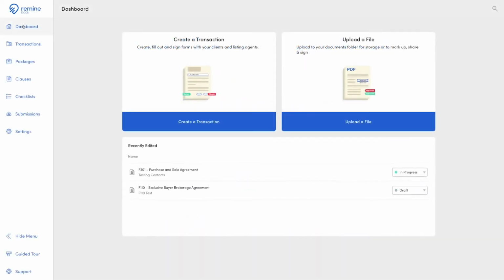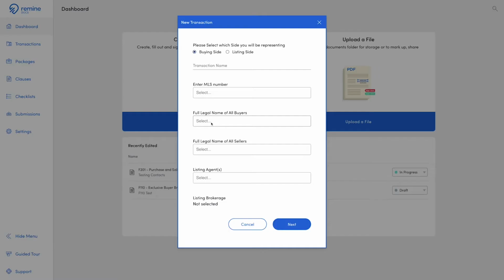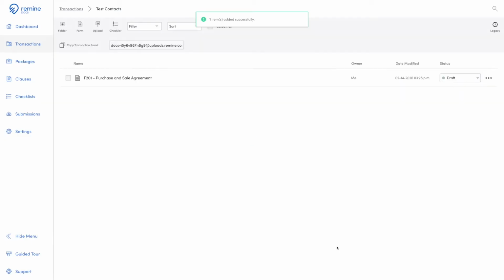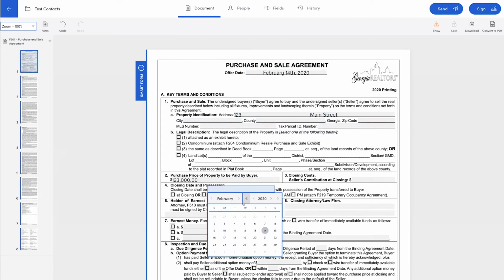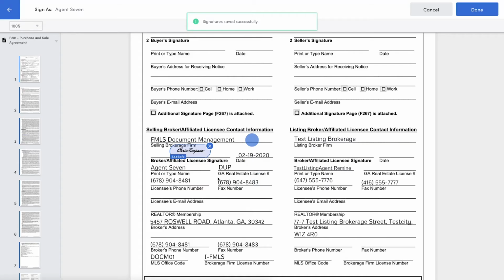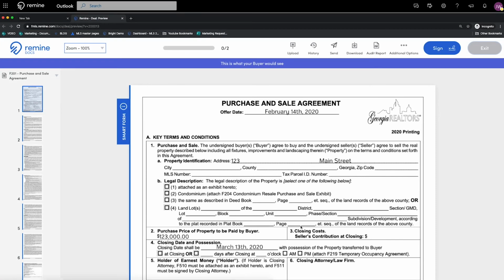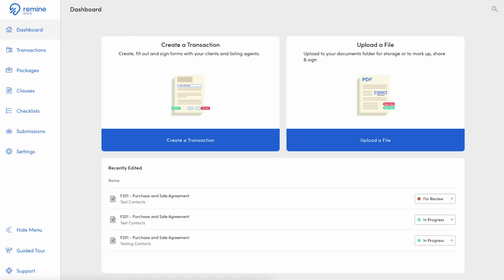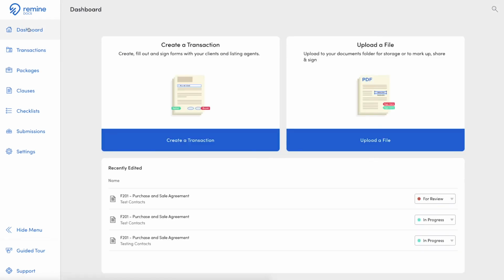Docs+: Test Contacts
Create a dummy account to send and preview a test transaction file.